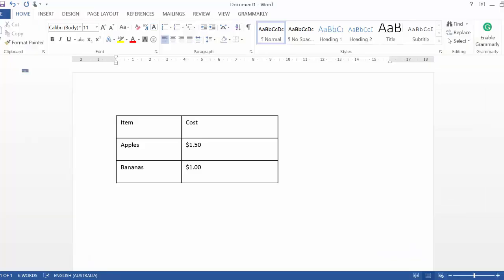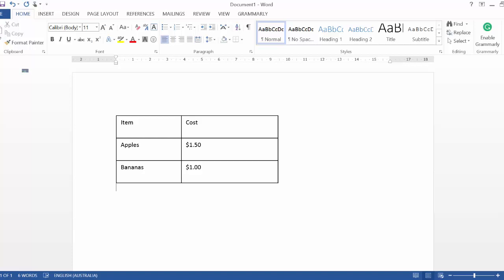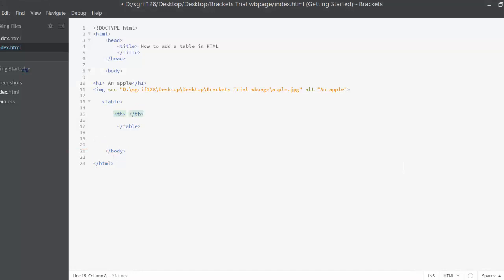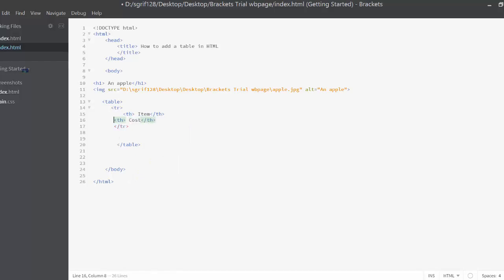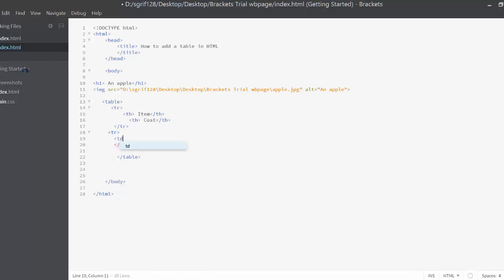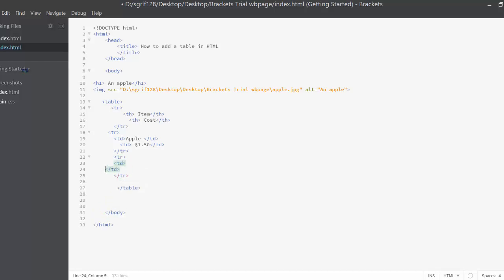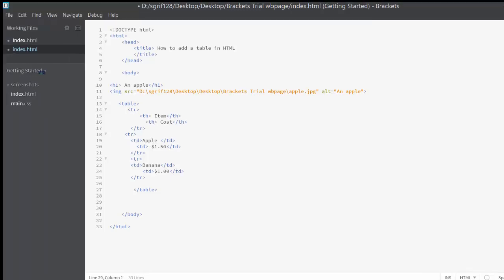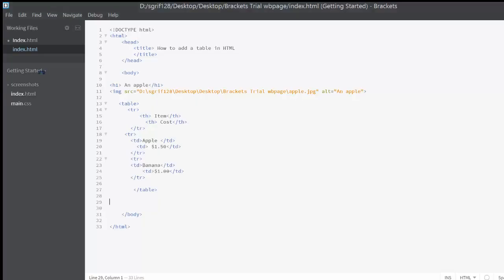How to add a table in HTML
How to add a table in HTML using the code editor program Brackets.